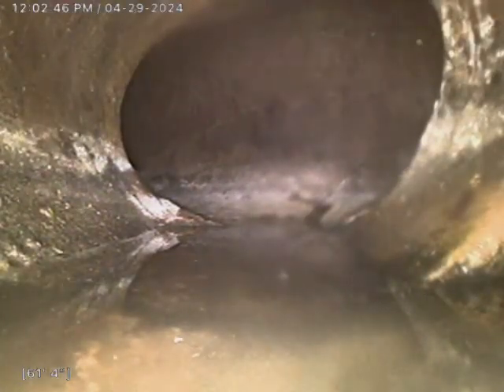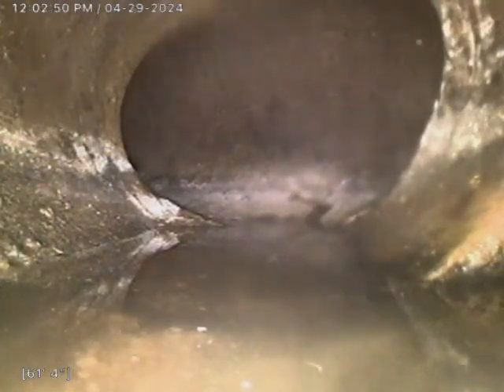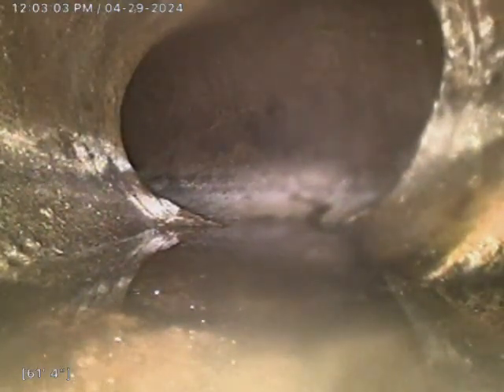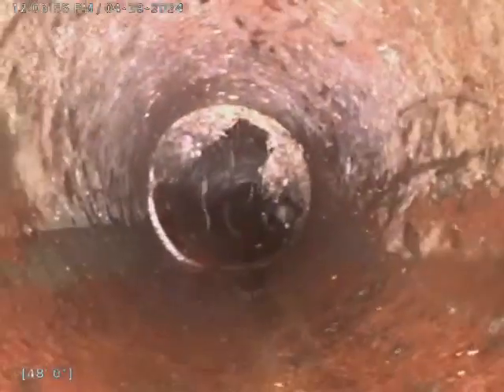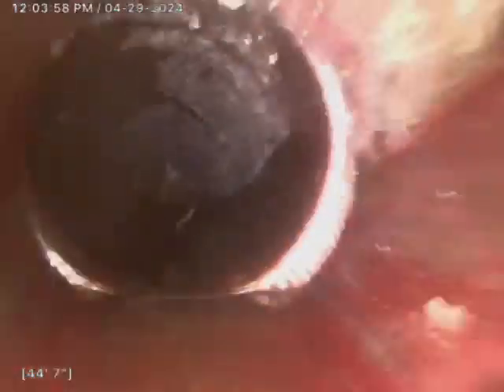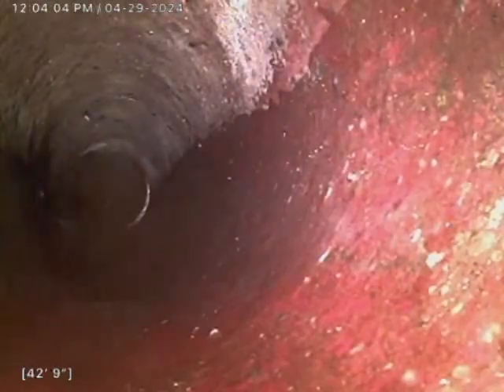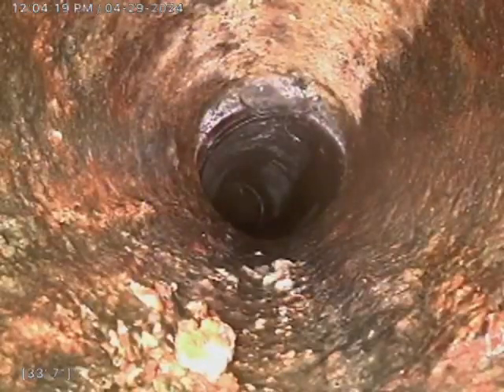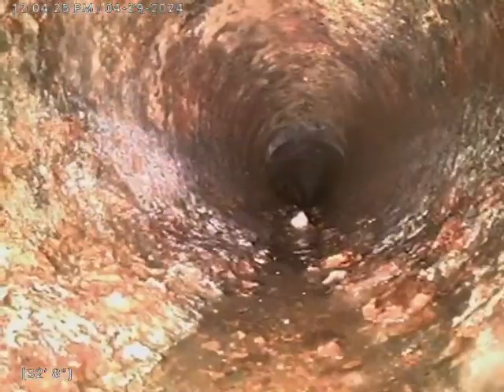1010 E. 19th St.